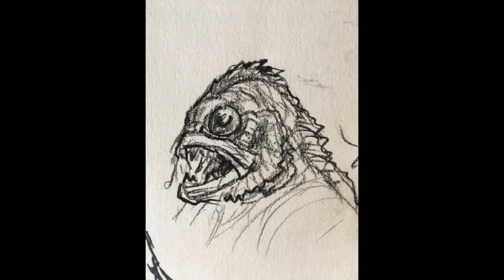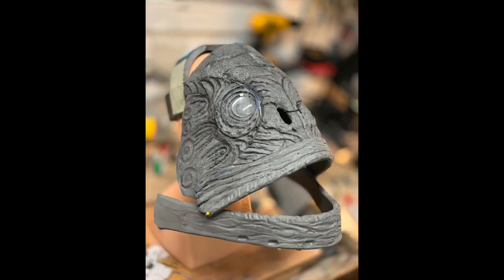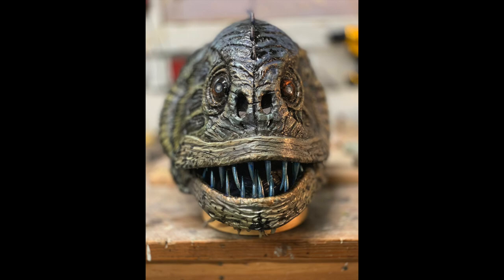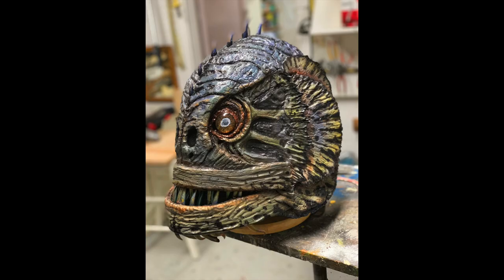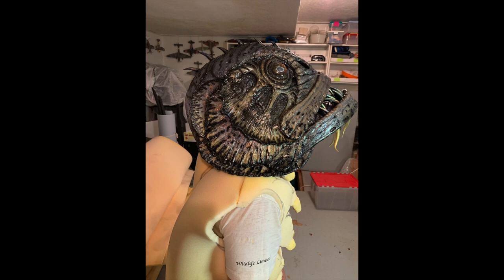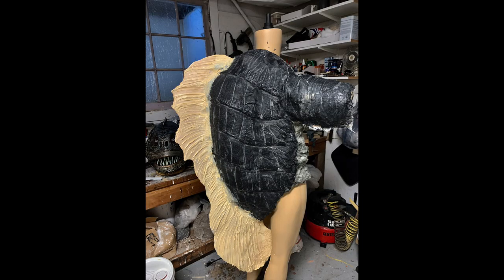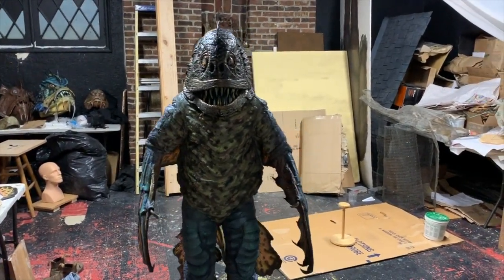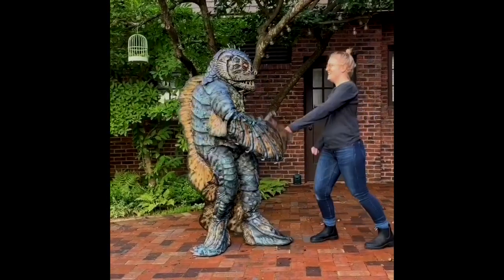Deep One suit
A Deep One fishman suit I sort of threw together for an art event.